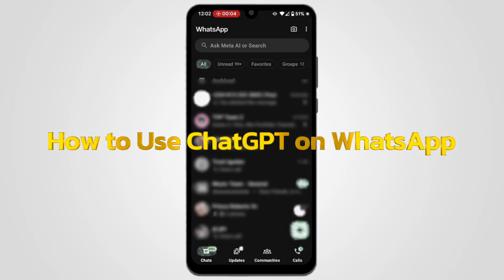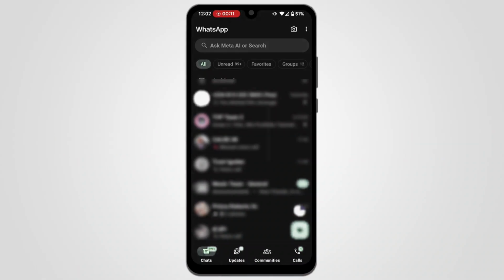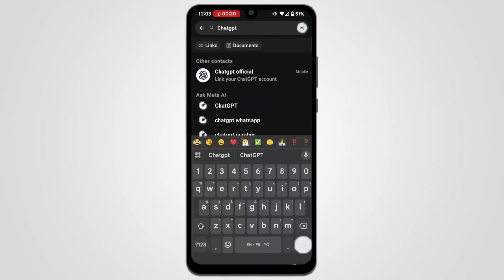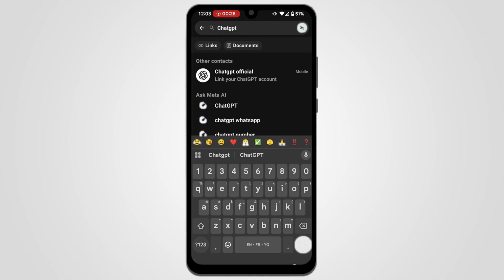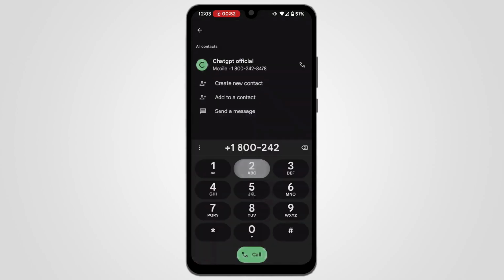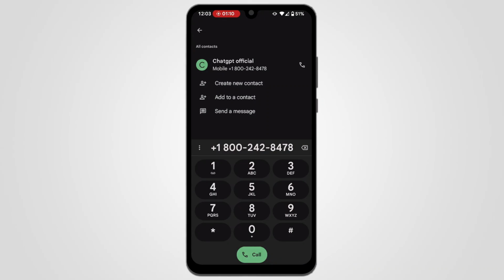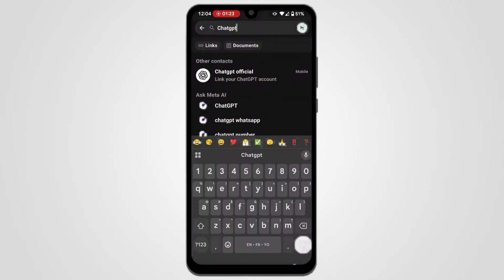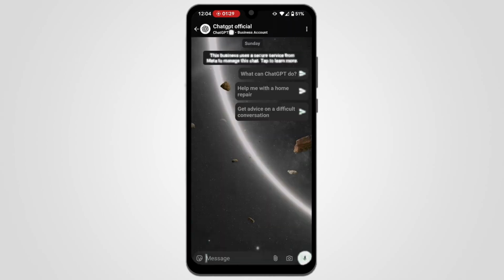How to Use ChatGPT on WhatsApp in 1 Minute Easy Tutorial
Welcome to How-To? — your simple, fast, and practical solution to everyday problems!

Discover the latest innovation in conversational AI with ChatGPT on WhatsApp. Learn how this cutting-edge technology is revolutionizing the way we interact with chatbots and access information on-the-go. Get an in-depth look at the features and capabilities of ChatGPT on WhatsApp, and find out how it can enhance your messaging experience. Whether you're a tech enthusiast or just curious about the future of AI, this video is for you. Stay ahead of the curve and explore the endless possibilities of ChatGPT on WhatsApp.

On this channel, you’ll find easy step-by-step tutorials, quick hacks, home & lifestyle tips, DIY guides, and smart solutions that anyone can follow.
Whether you're trying to fix something, learn a new skill, improve your daily routine, or find shortcuts to save time — we teach you HOW TO do it!

✨ What you’ll learn here:

How-to tutorials for daily life

DIY tips & home hacks

Mobile & tech tricks

Cooking & kitchen hacks

Productivity & life-improvement tips

Creative ideas & smart solutions

Our goal is to make your life easier, one video at a time.

This `chatgpt tutorial` guides you on `how to use chatgpt in whatsapp` by showing you how to find the official contact and save the `chatgpt number`. Learn to seamlessly integrate `whatsapp chatgpt` into your messaging, leveraging `whatsapp ai` for instant assistance right from your chats.